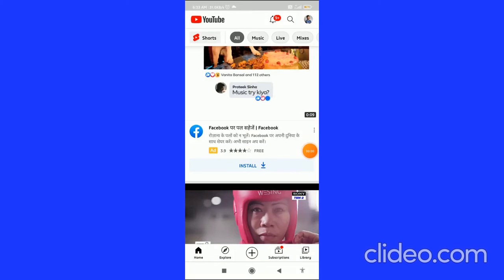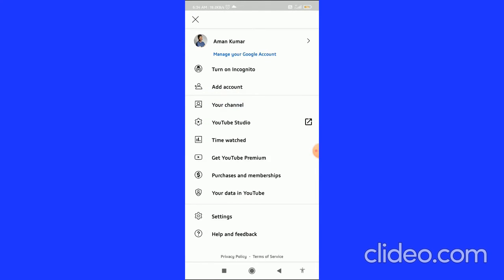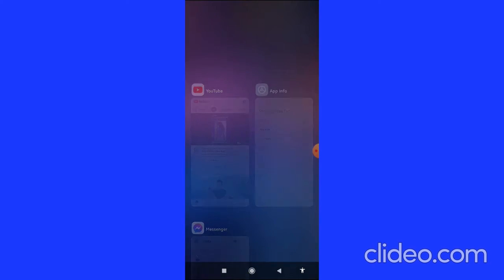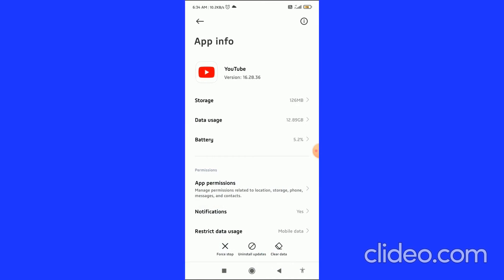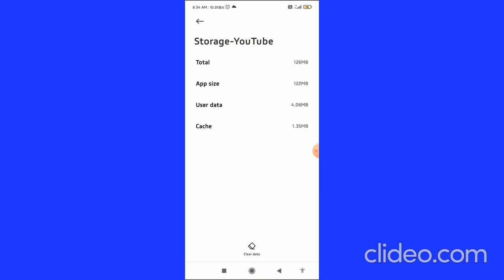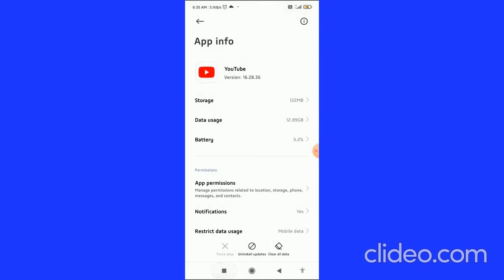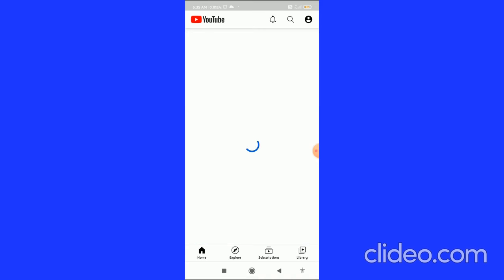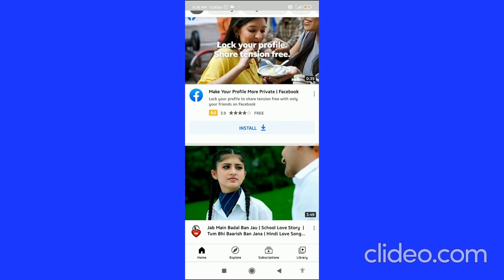How To Log Out/Sign Out On YouTube ! Quick (Android & IOS)